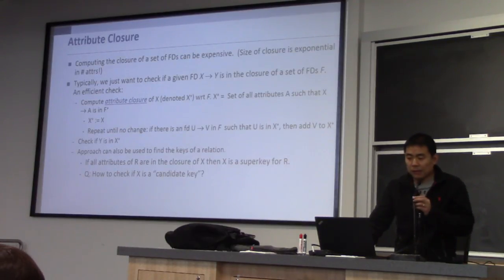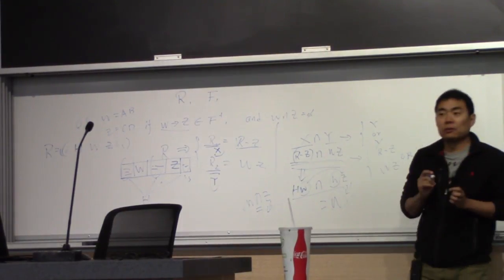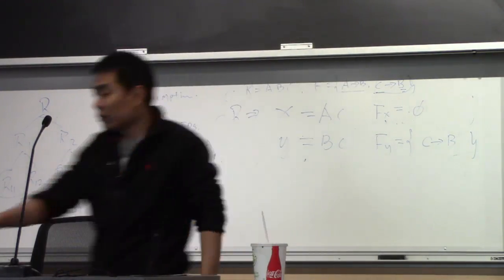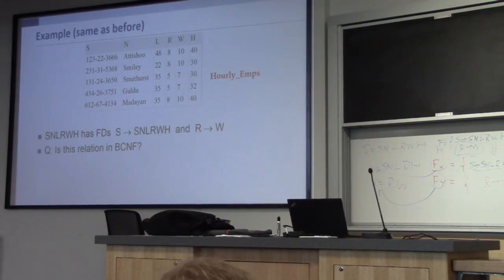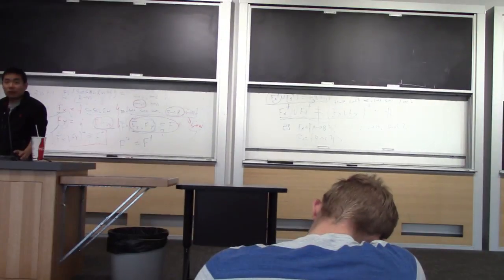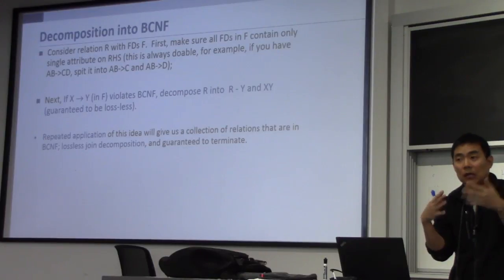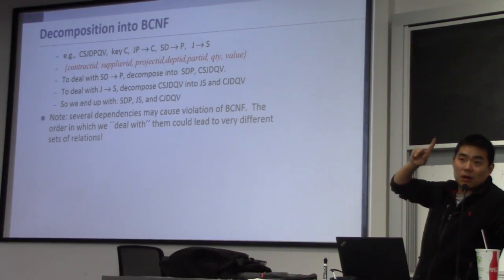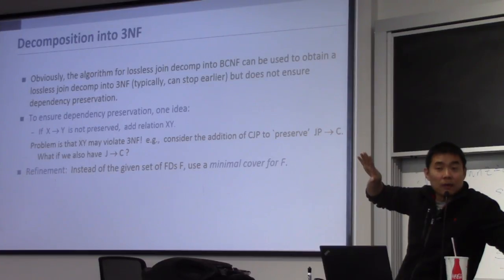Database Systems Lecture 20 (Spring 2017)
Functional Dependencies cont.